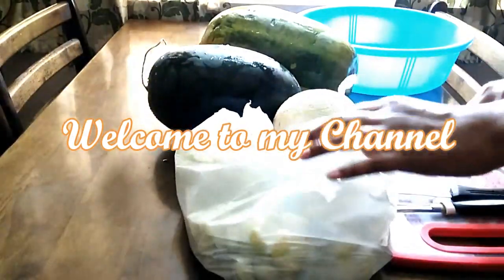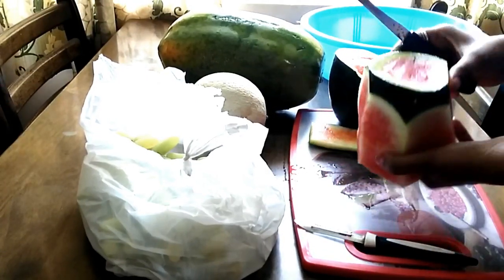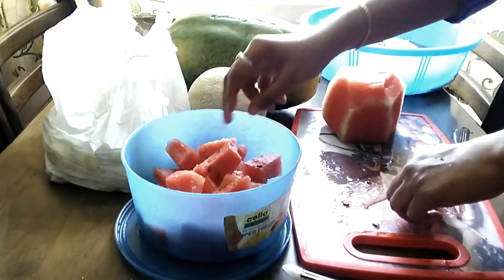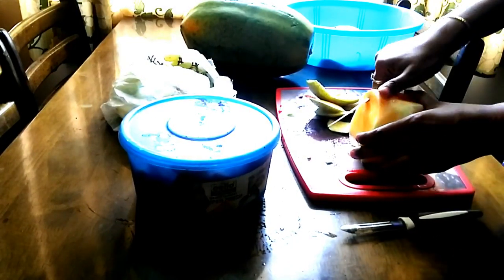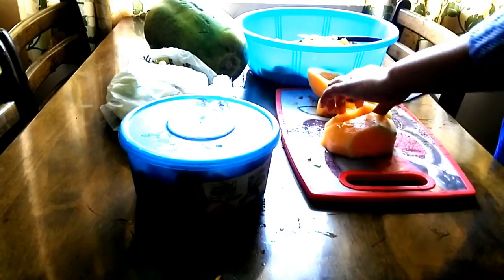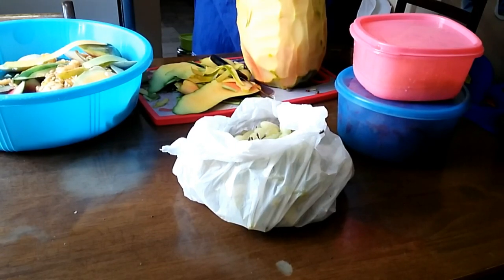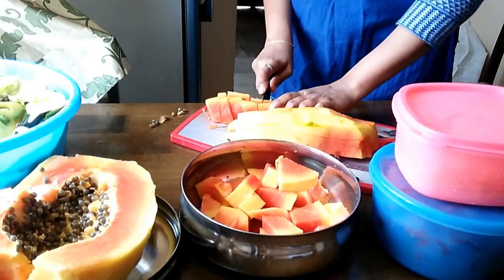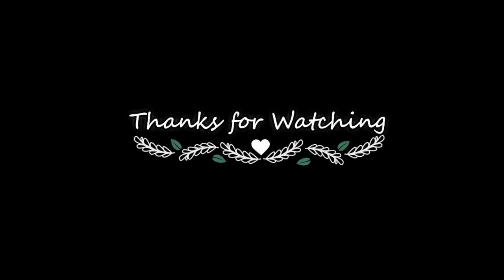How to Cut and Store Fruits in Fridge | Simple & Easy way to keep Fruits Fresh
How to Cut and Store Fruits in Fridge
Simple & Easy way to keep Fruits Fresh